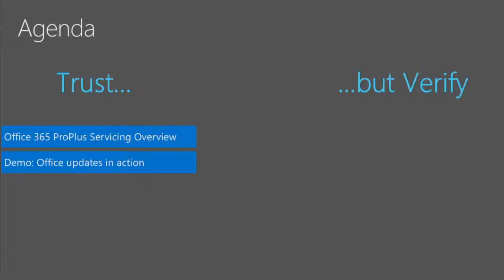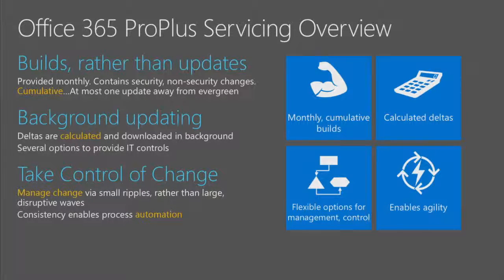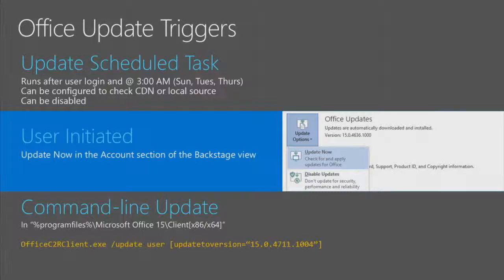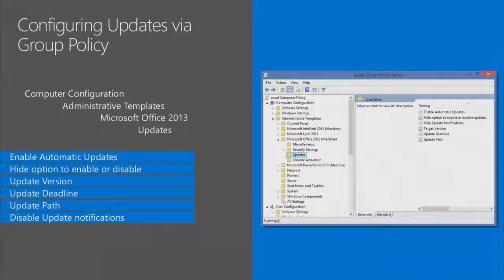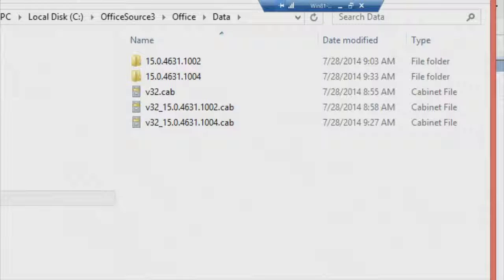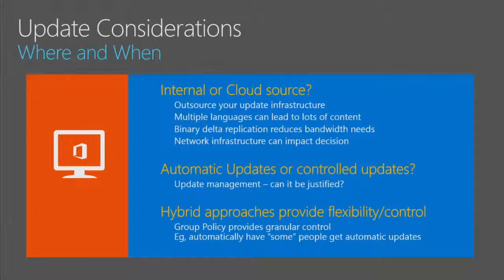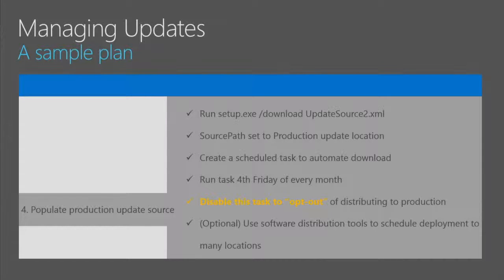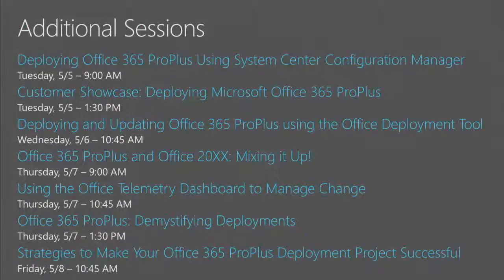Microsoft Ignite 2015 Office 365 ProPlus Updates, Updates, Updates!